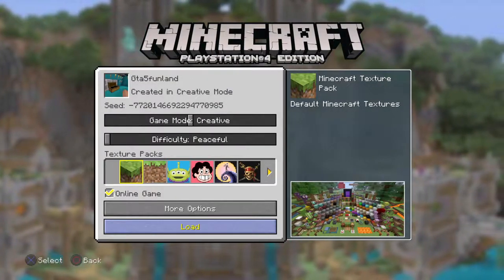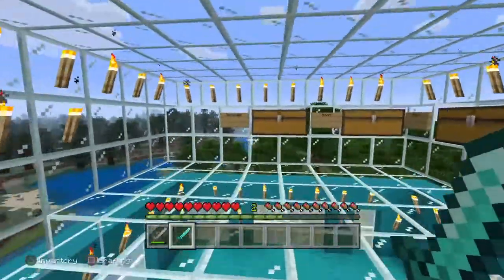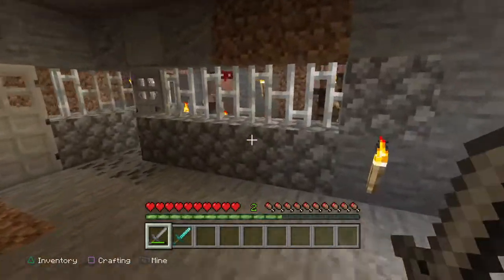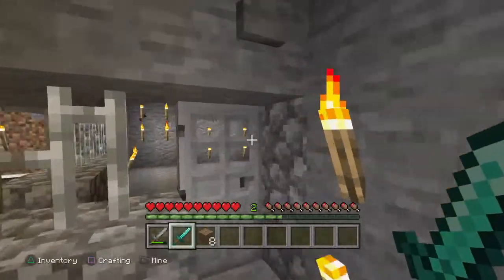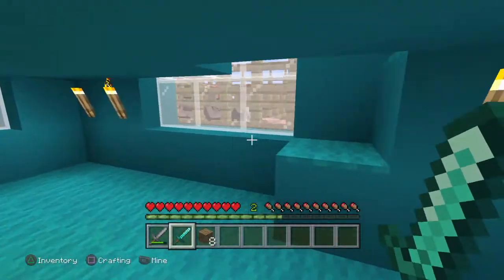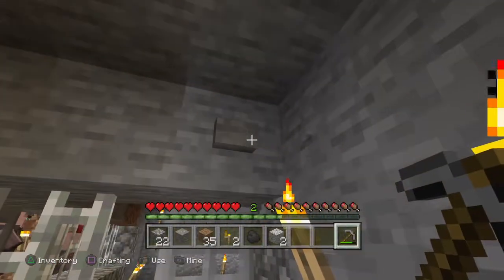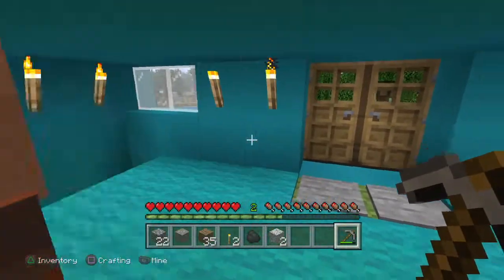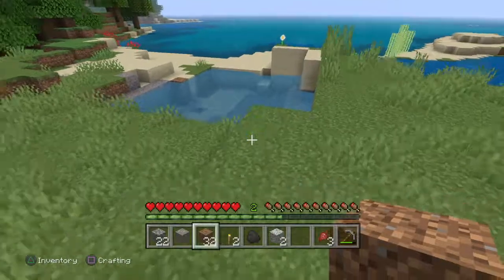Minecraft part 1